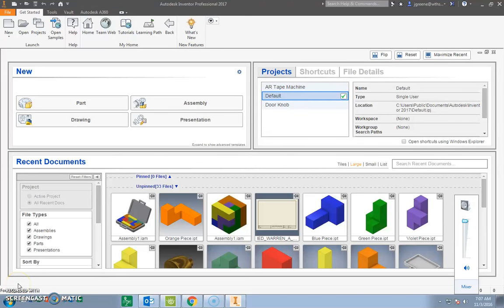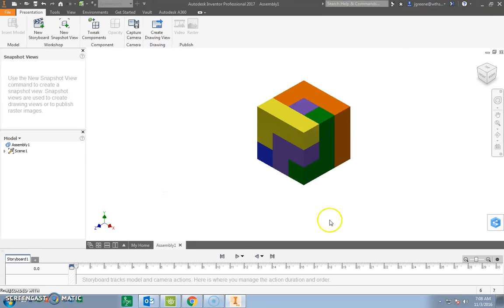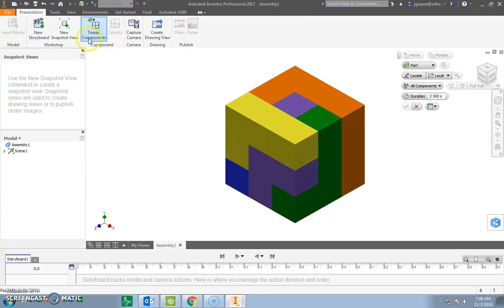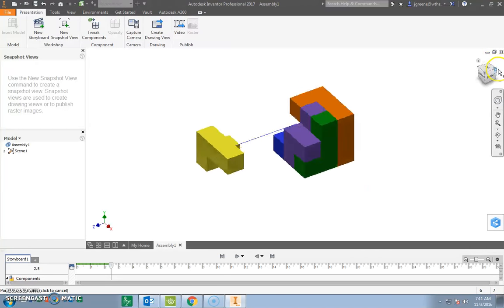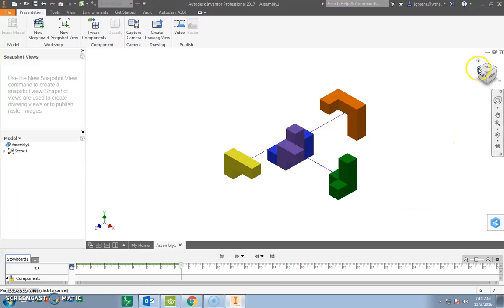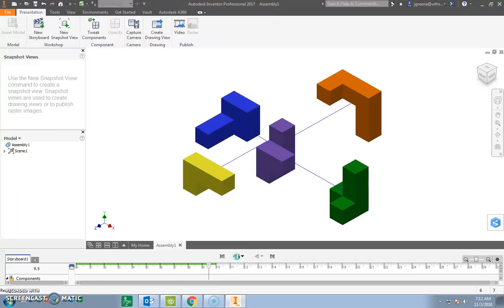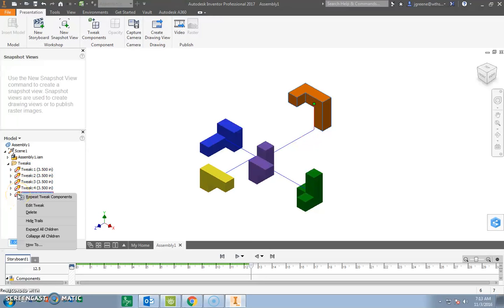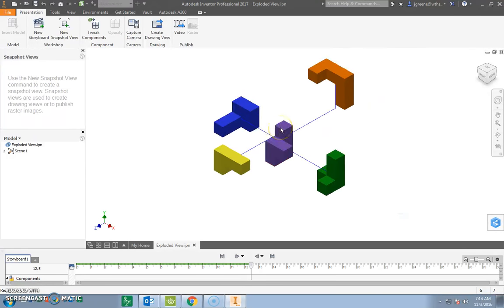Puzzle Cube Explosion